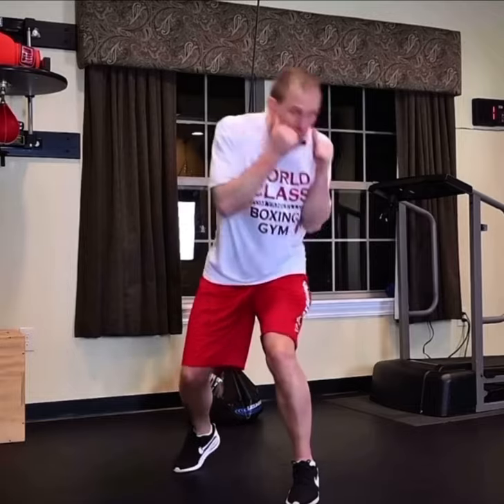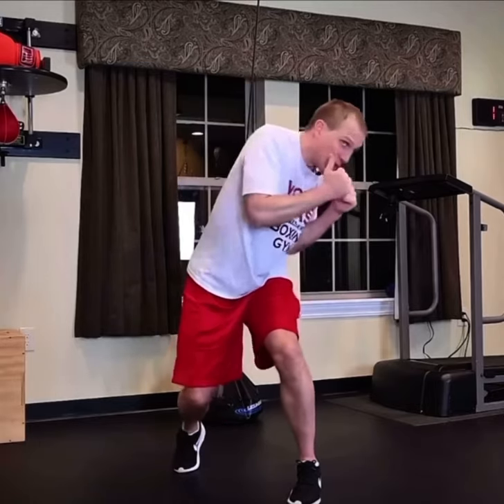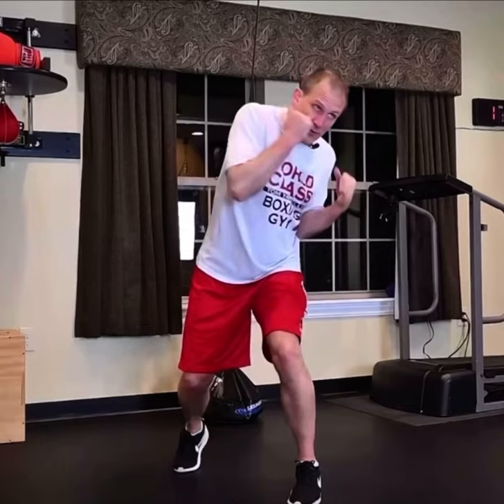When Defending Against a Punch